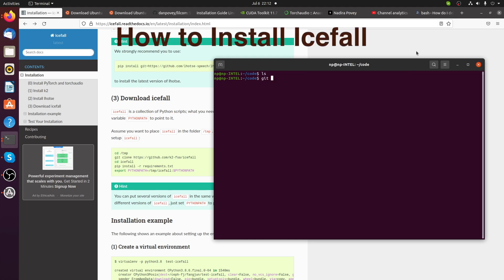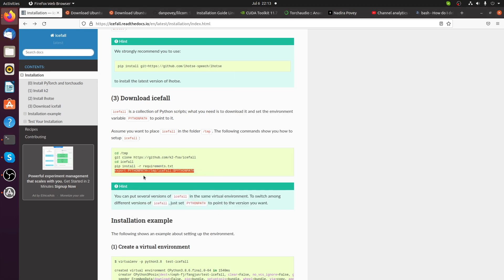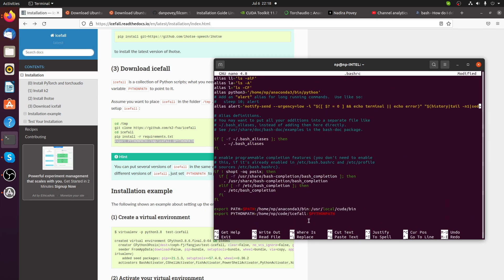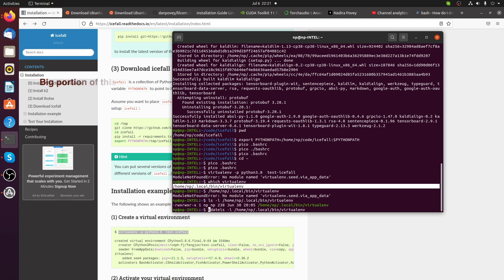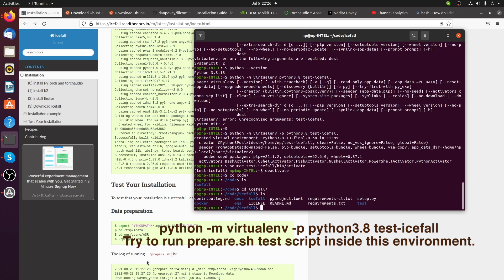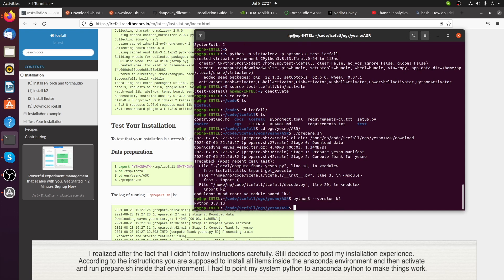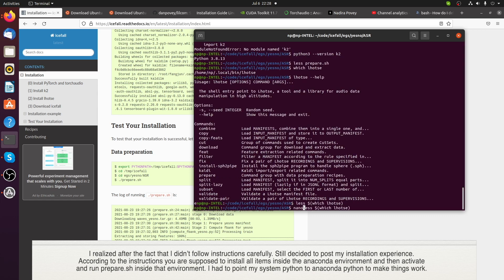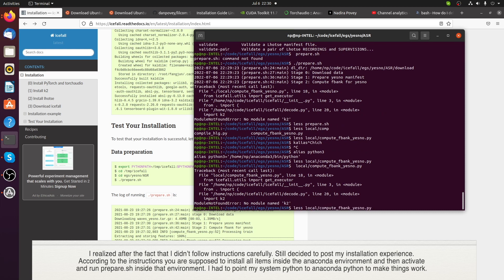Nadira K2 #17 Install Icefall